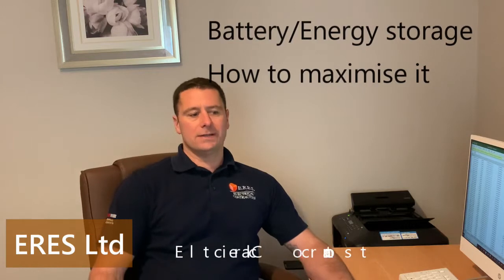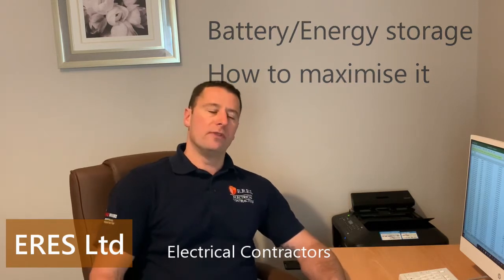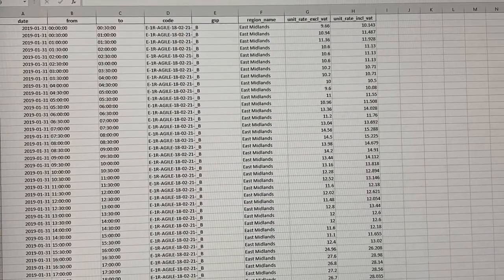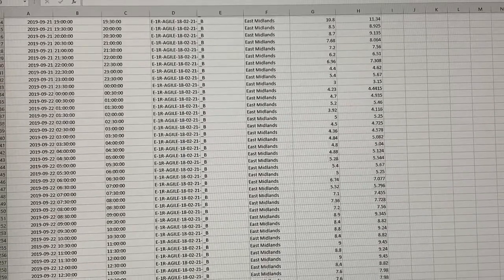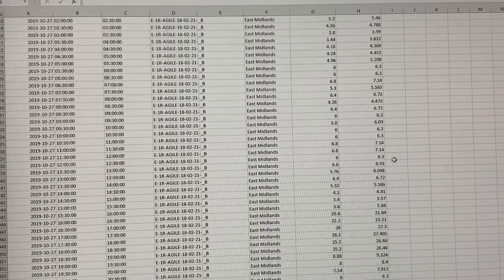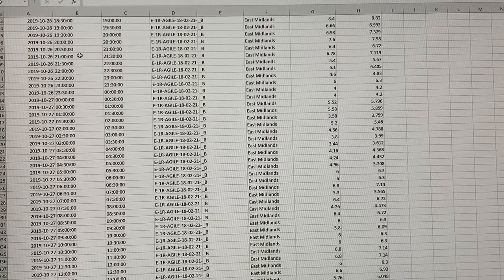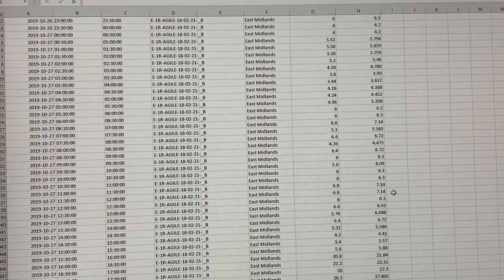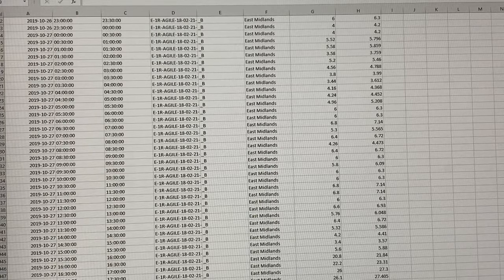Battery Storage, how to maximise it, Octopus Energy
Short clip on how to maximise the performance of a battery storage system in the winter using dynamic tariffs by Octopus Energy.